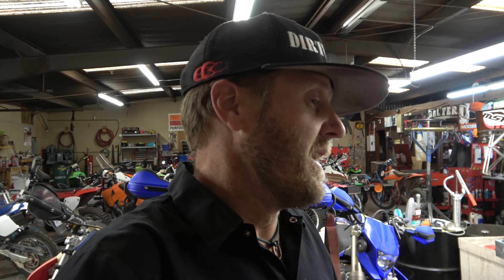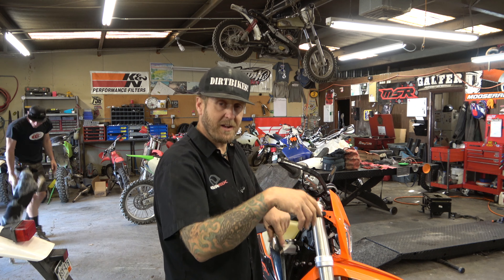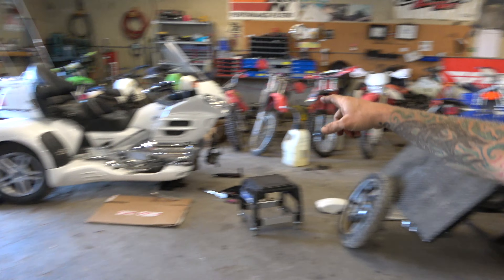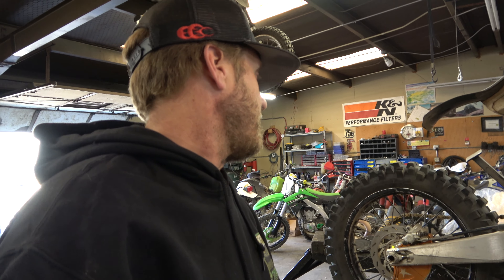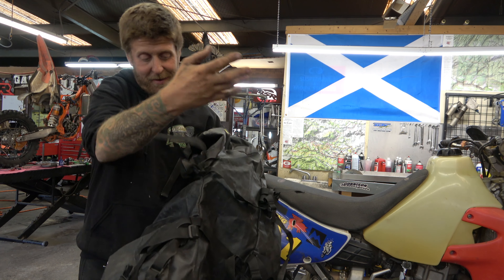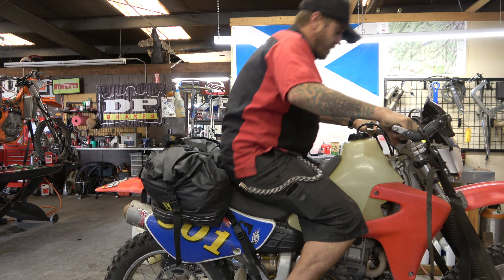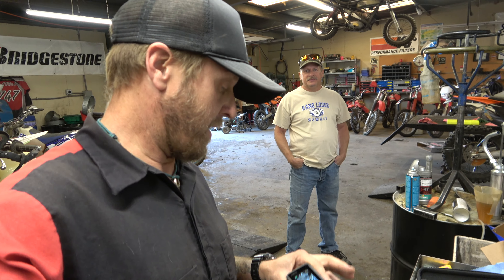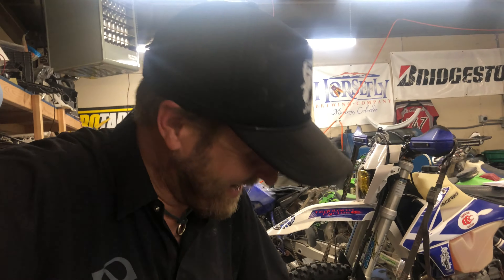The Shlog #131 : Street Legal Dirt Bike, Rim Rocker Trail Prep, More Carbs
Getting my XR650R Ready for the Rimrocker Trail to Moab, What does it take to make a dirtbike street legal in Colorado and a Gopro Hero 9 Black!